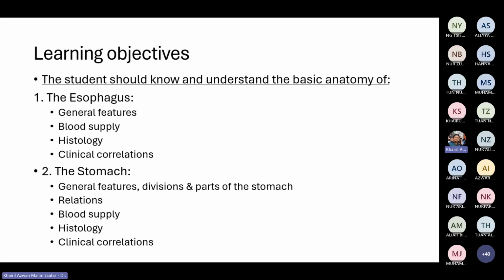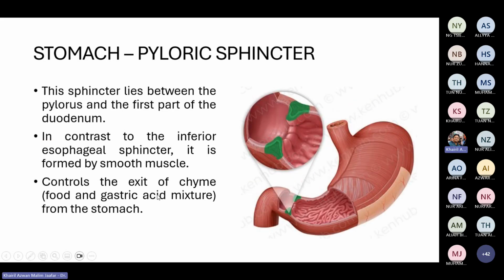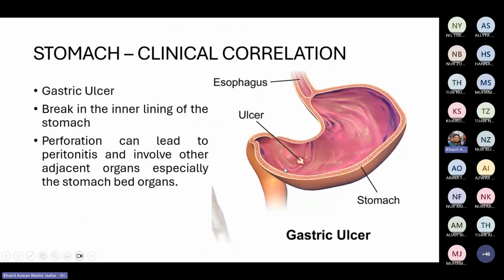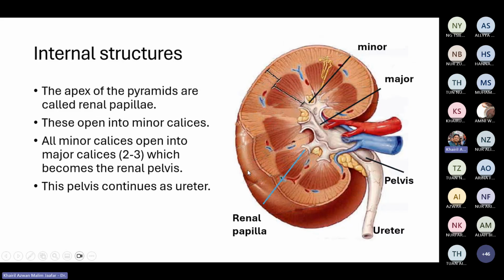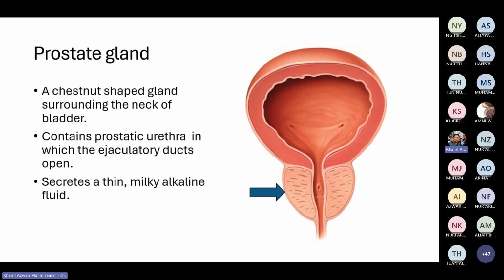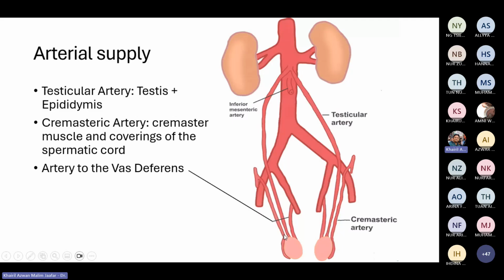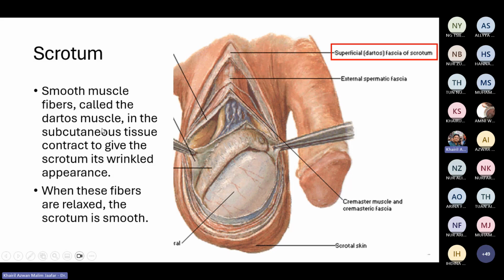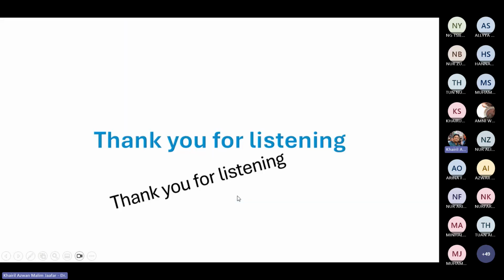REVISION DR KA (GIT & UR)-PRO